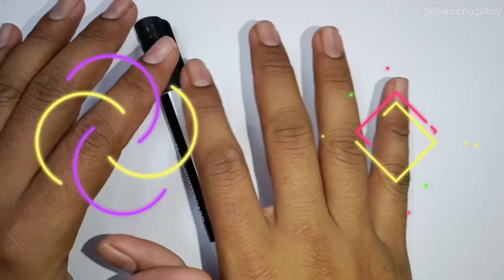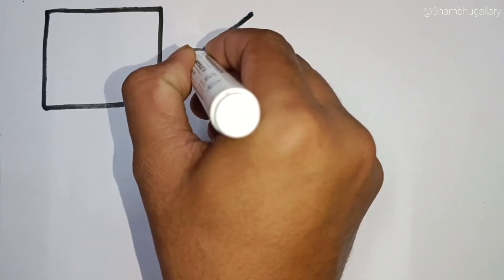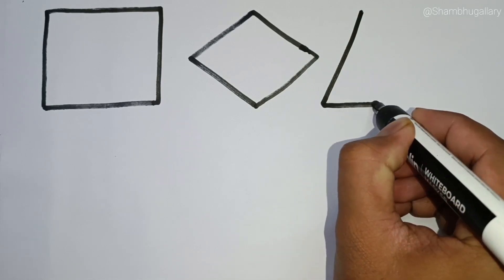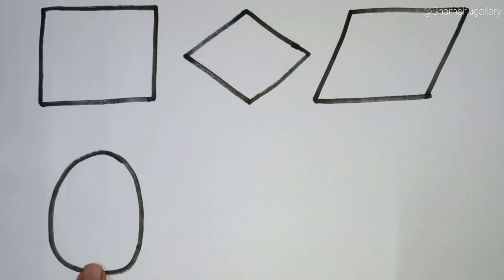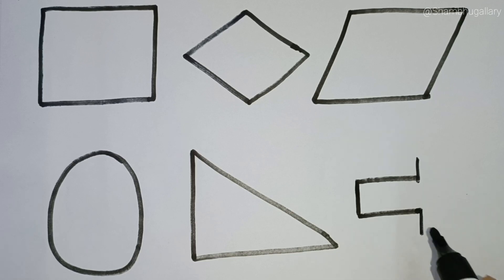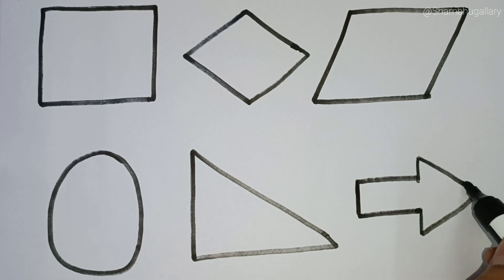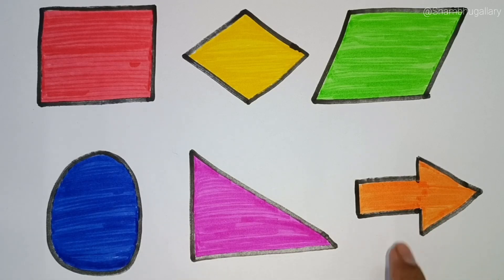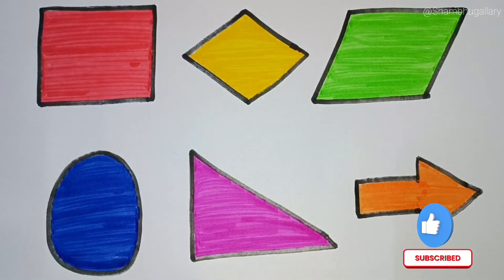shapes drawing for kids | colors for toddlers | learn 2d shapes for kids | educational video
fun shapes and colors | fun with shapes drawing | shapes drawing for kids | learn 2d shapes for kids | fun with shapes activity | Educational video | educational video @Shambhugallary2023